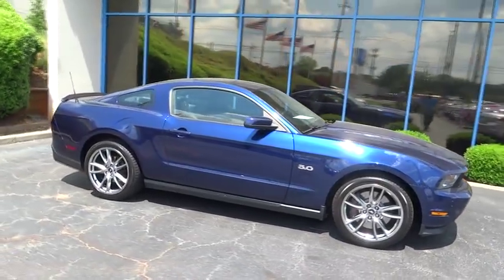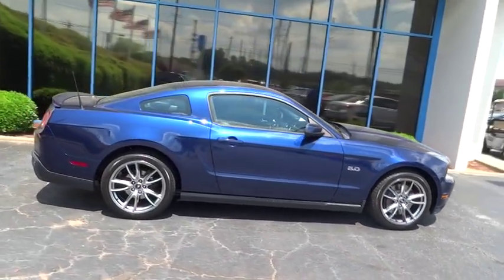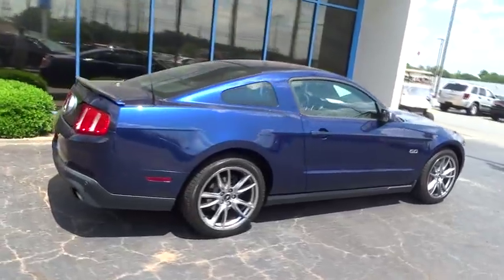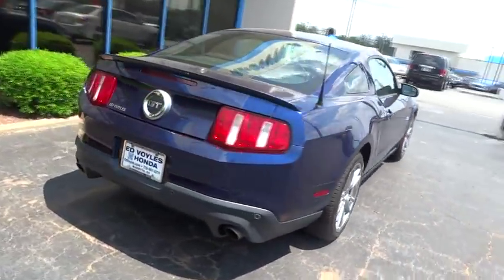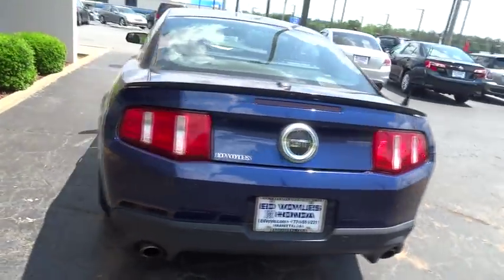2012 Ford Mustang Marietta, Atlanta, Roswell, Woodstock, Kennesaw, GA 485477A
2012 Ford Mustang

-New Arrival- -VEHICLE DETAILED- -Priced Below The Market Average- Automatic Headlights, Keyless Entry, Rear Spoiler, and Tire Pressure Monitors This Blue 2012 Ford Mustang GT is priced to sell fast! Ed Voyles Honda prides itself on value pricing its vehicles and exceeding all customer expectations! The next step? Give us a call to confirm availability and schedule a hassle free test drive! We are located at: 2103 Cobb Pkwy, Marietta, GA 30067.